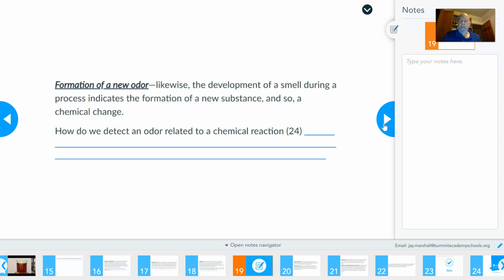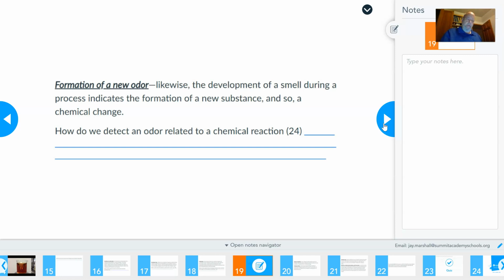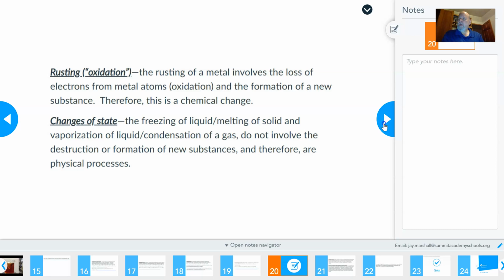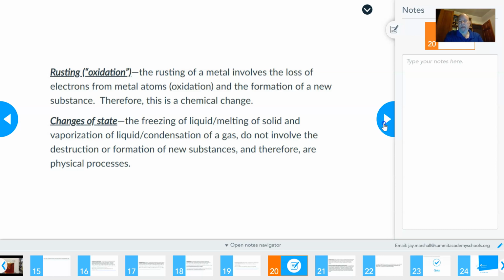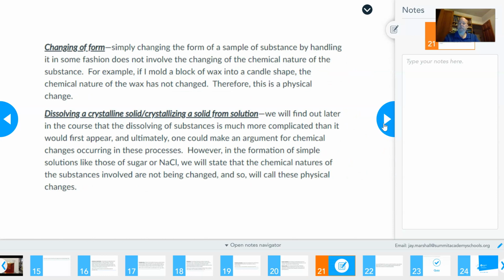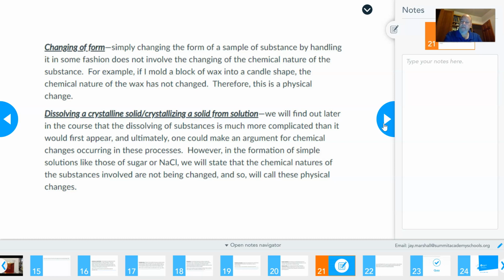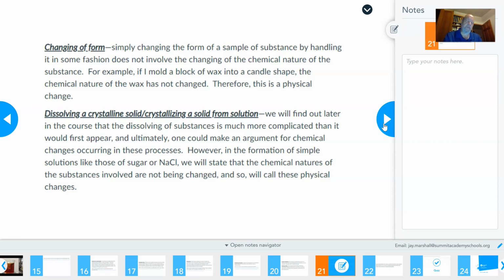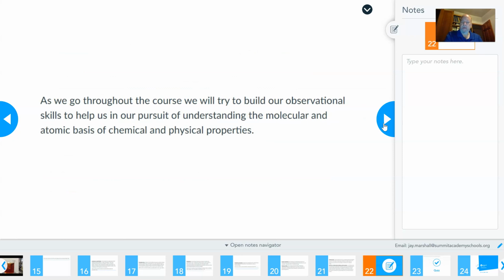Chemistry 1 1 Classifying Matter part 2 video 4